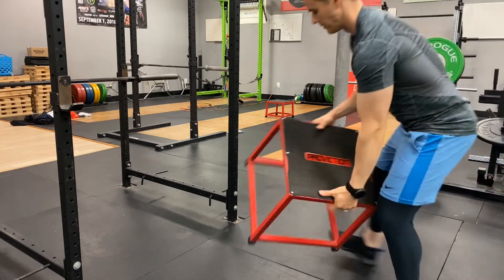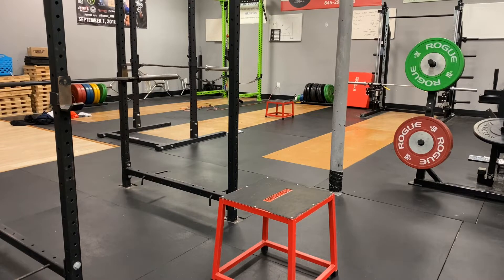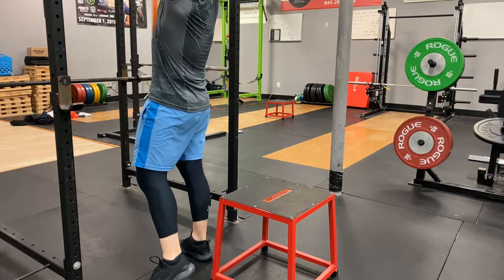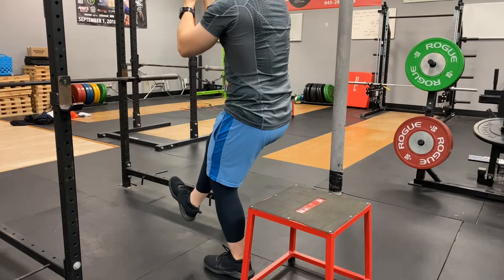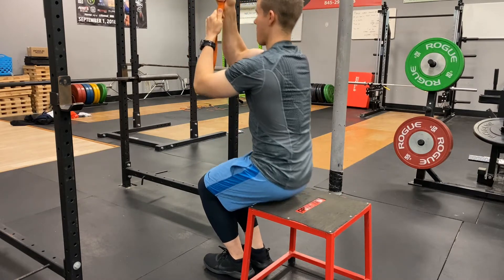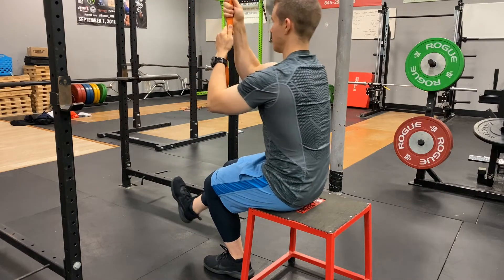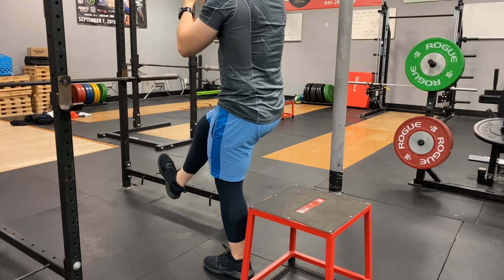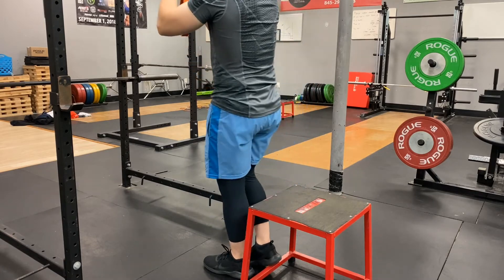Eccentric Single Leg Knee Squat| Doc Erik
Knee pain sucks. Whether it begins as actual knee pain to the patella (knee cap), side of knee, above or below it, or even to the side. We know it's here and we want that pain to go away ASAP.

Sometimes, our pain arises from accumulated wear and tear on our tissues or singular traumatic events. Regardless, we can make you strong by toughening up those lower leg joints, muscles and big tendons.

This high-value exercise is designed as a 'best-bang-for-your-buck' approach. Let's get started.
1) To perform this exercise, a box to sit on, an elevated surface to attach a band to and yourself.
Loop the band to a secure surface (can used a doorway that is closed) as well as a surface to sit on (can also use a stable chair, roughly same height).

2) The movement is all done on the affected (left shown here). You begin in a standing position while holding into the rubber band. Then, on your affected leg, begin a 3-SECOND lowering until your butt touches the surface. The band helps to assist you and your opposite leg is not contacting anything - hence, a single leg exercise. Then, using both feet (and the band if you need to), stand and repeat.

3) If you are in pain, you may perform this by reducing the distance you travel to sit down on (i.e. put a book or yoga block on top of the chair / box) or rely more heavily on the band.

4) The focus of this exercise is the quadriceps muscle, distal fibers. They have an influence on knee tracking. If the quad is not working in all ranges of motion, the knee (patella) can get sacrificed and pain can (and usually does) occur.

5) Notice when you do this movement where you feel the pain or stiffness. Do you feel it closer to your knee cap? Above, below, medial, lateral or even behind the knee cap? Is the pain in the muscle, and if so, where? How about pain during the range of motion? Is it at the beginning of the movement, middle or end? Speaking of, don't push through pain here. in time, it will get easier.

6) TIME and REPS: perform 3 x 10 to full range of motion. Slowly control the movement down and up making sure to maintain vertical shins and weight in the heels at all times.

7) INCREASED DIFFICULTY:  go from 10 reps to 15 reps
OR, increase TIME under tension from 3 seconds to 5 seconds.
OR, perform this with vertical shins to further isolate your quad muscle.
8) there’s no points for speed. Go slow and deliberate and note where you feel the weaknesses as well as working muscles.
Like It? Share It with a pal who need to try these out 📢

THIS CONTENT SHOULD NOT BE USED FOR SELF-DIAGNOSIS OR SELF-TREAT ANY HEALTH, MEDICAL OR PHYSICAL CONDITION. DON’T USE THIS CONTENT TO AVOID GOING TO YOUR OWN HEALTH CARE PROFESSIONAL OR TO REPLACE THE ADVICE THEY GAVE YOU. CONSULT WITH YOUR HEALTHCARE PROFESSIONAL BEFORE DOING ANYTHING CONTAINED IN THIS PRESENTATION. DR. ERIK UUKSULAINEN AND TRUE NORTH CHIROPRACTIC, PLLC MAKES NO REPRESENTATIONS ABOUT THE ACCURACY OR SUITABILITY OF THIS CONTENT AND YOU AGREE TO INDEMNIFY AND HOLD HARMLESS DR. ERIK UUKSULAINEN AND TRUE NORTH CHIROPRACTIC PLLC FOR ANY AND ALL LOSSES, INJURIES OR DAMAGES RESULTING FROM ANY AND ALL CLAIMS THAT ARISE FOR YOUR USE OR MISUSE OF THIS PRESENTATIONS CONTENT. USE OF THIS CONTENT IS AT YOUR SOLE RISK.